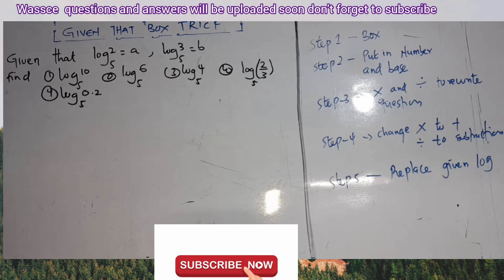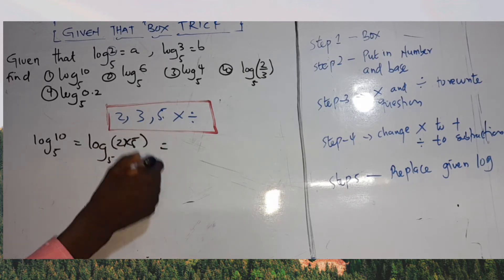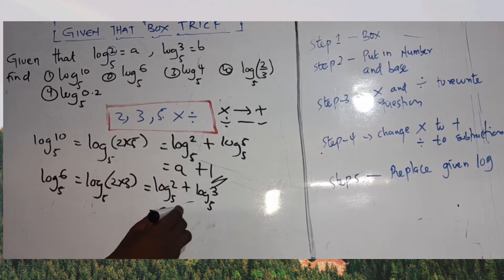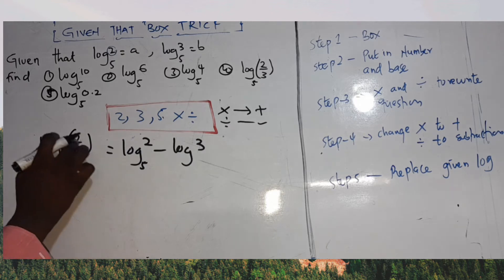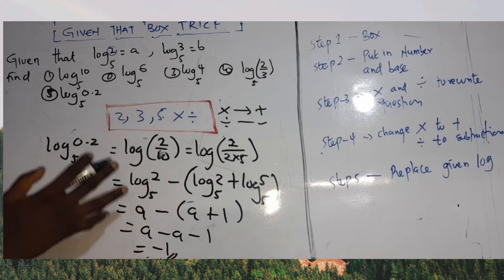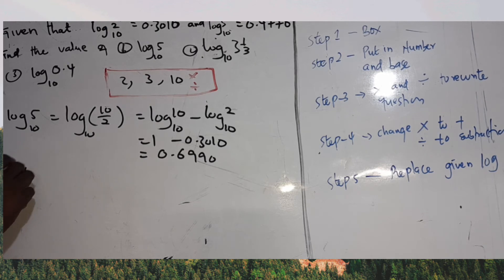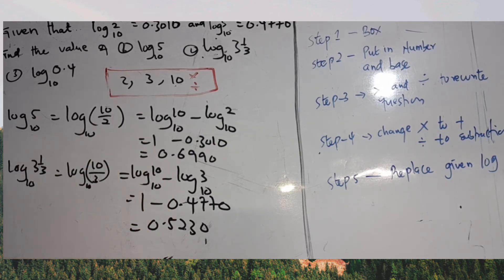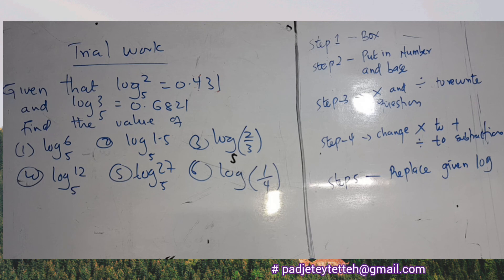logarithm - "Given that equations" ( lesson 4)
magic box trick to understand and solve logarithm questions involving "given that "